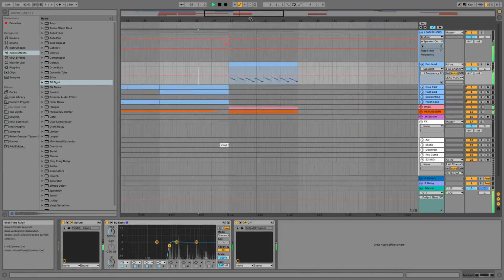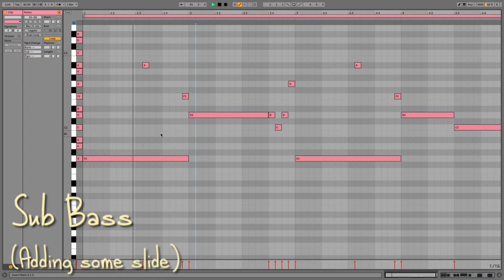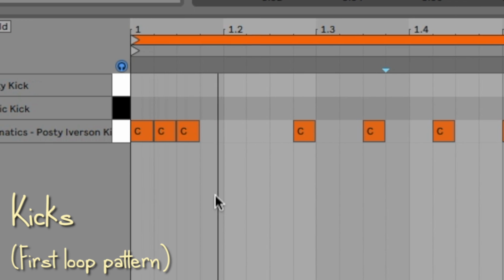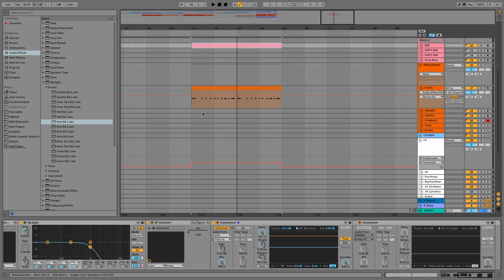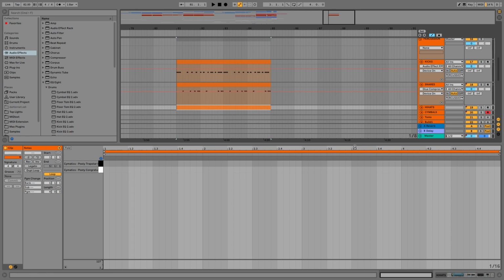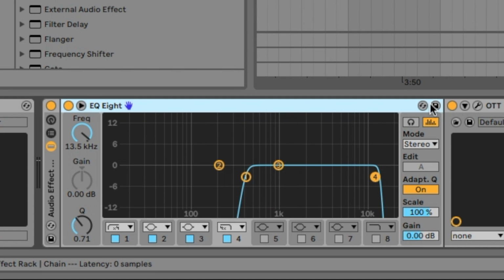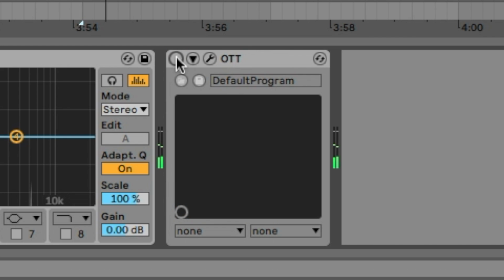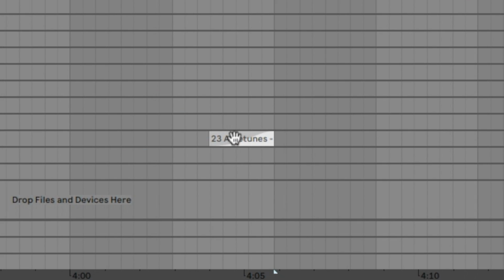How to Make a Hip-Hop Beat in Ableton Live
Ever wondered how to make a Hip-Hop beat in Ableton Live? Starting from the 808s and ending on ambient Pads & Leads, follow along with this tutorial to learn how to make your own Hip-Hop beat inspired by the likes of Post Malone!

Check out this single on Spotify, a full track made from the beat shown in this video

HUGE thank you to my Patrons:
★ Roorzey